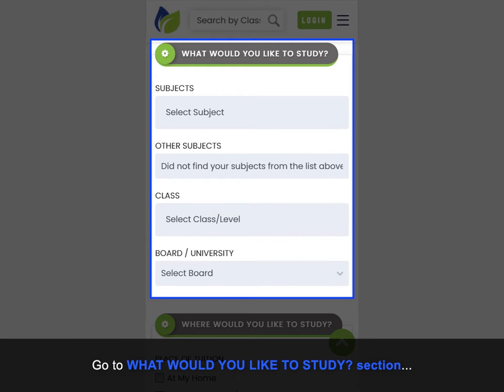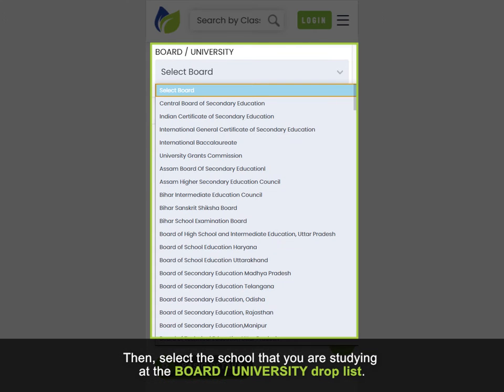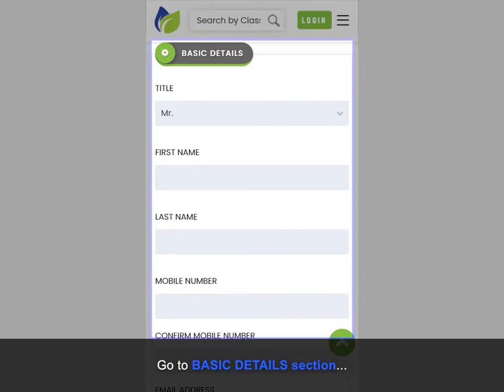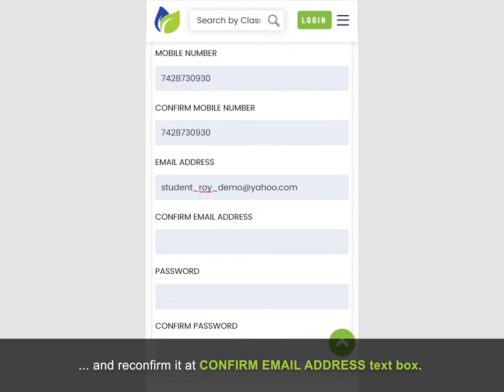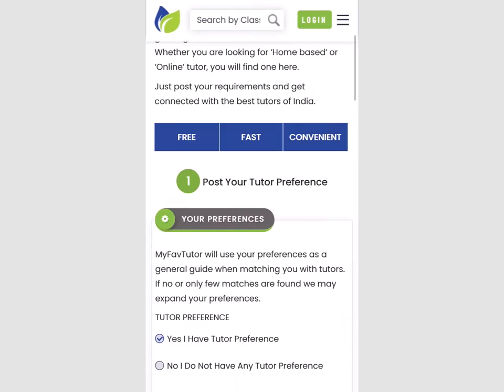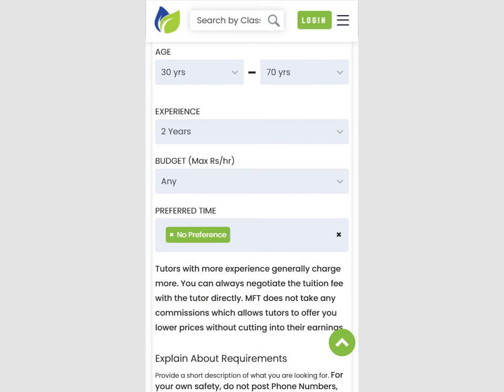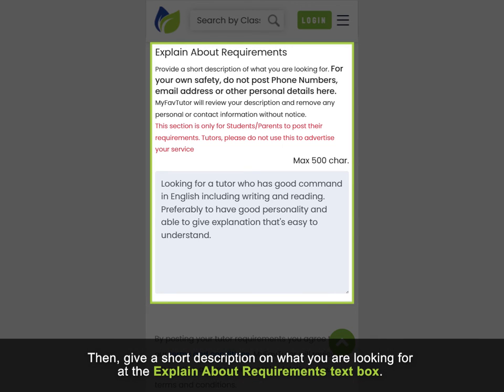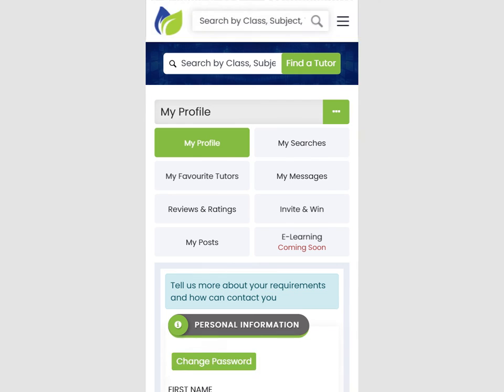How Students and Parents can Post a New Tutors Wanted Ad on MyFavTutor? (Mobile Device)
Please watch this video for step by step process of posting a New Tutors Wanted Ad from Mobile Device on MyFavTutor after complete Student profile creation. Please visit this link to post ads today